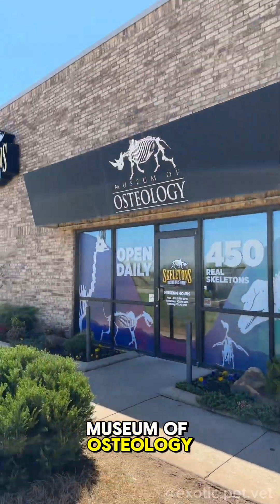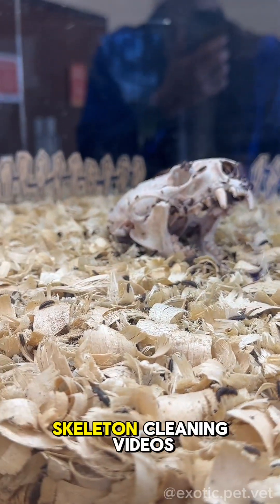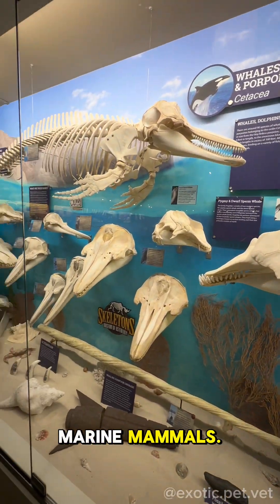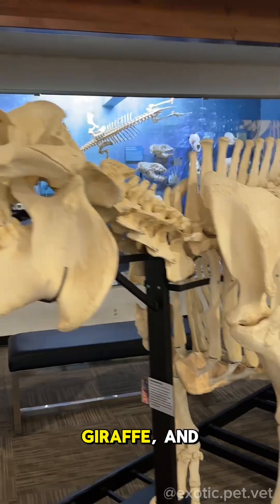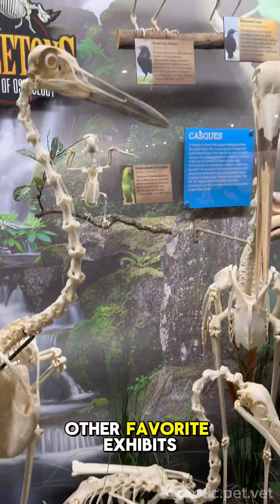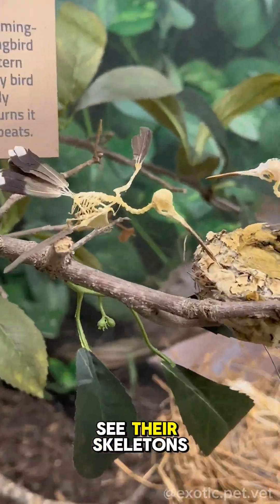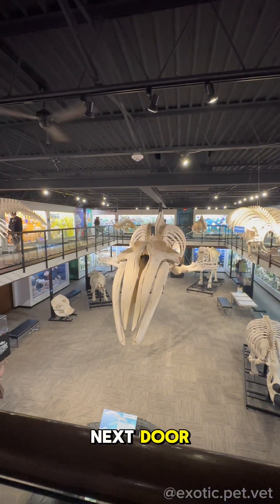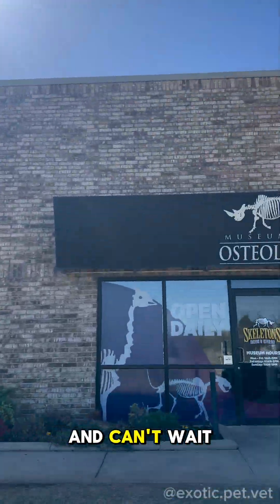Veterinarian Visits the Museum of Osteology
We had the pleasure of visiting the @museumofosteologyokc in Oklahoma City.

As a veterinarian interested in the anatomy of various species, it was amazing getting to compare the skeletal structure of so many animals.

Many of the specimens come from @skullsunlimited, who supply skulls and skeletons to veterinarians, doctors, and hobbyists!

My family had a blast too as they have some great educational opportunities for kids. I highly recommend checking it out if you are ever in oklahoma!